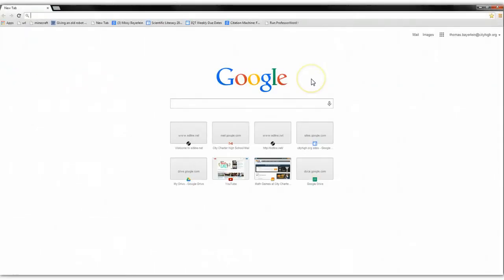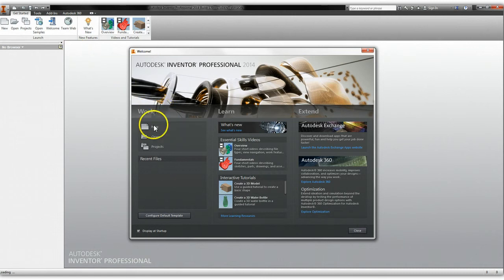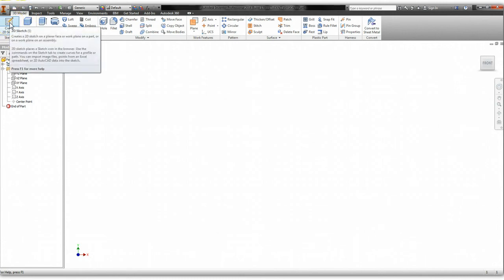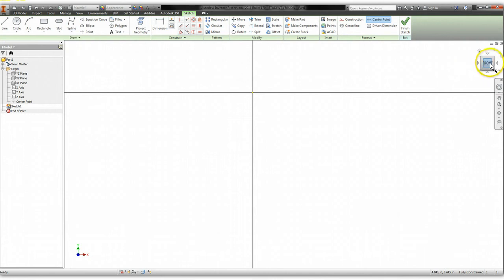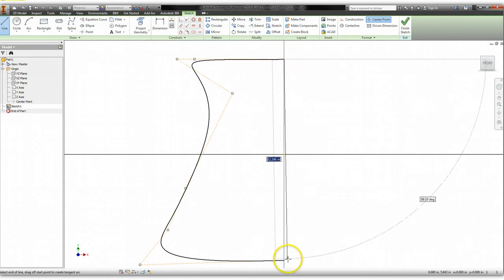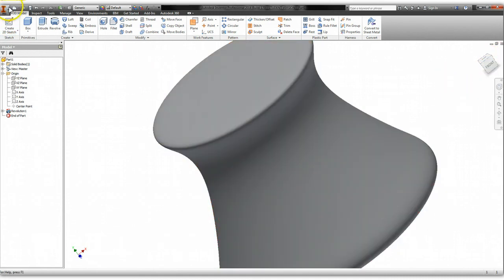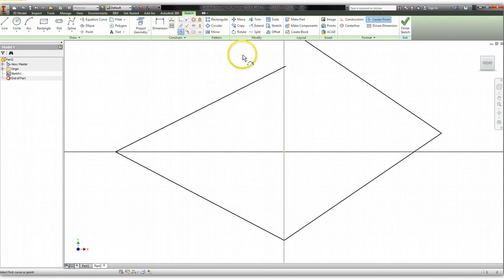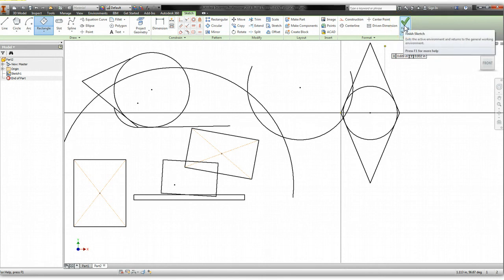Brief Overview of autodesk.